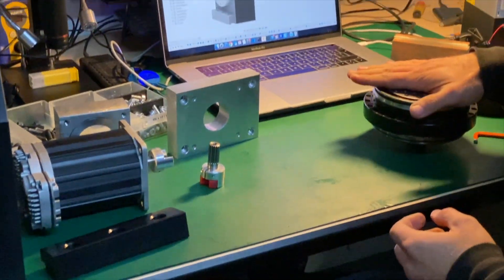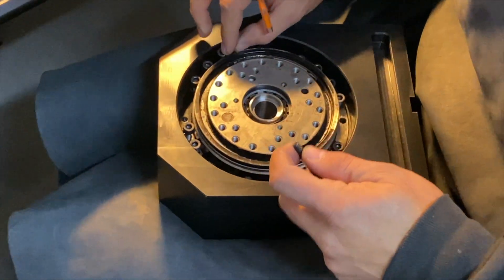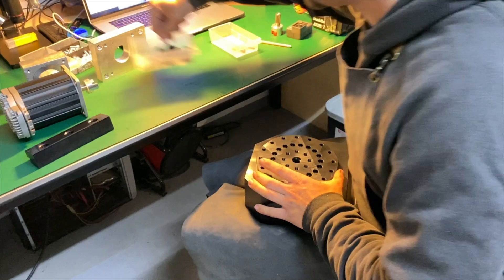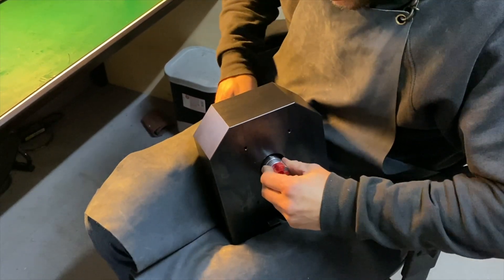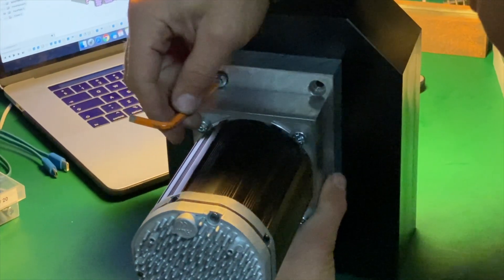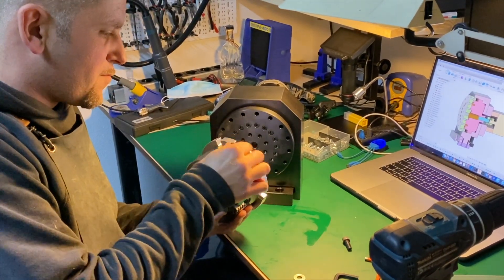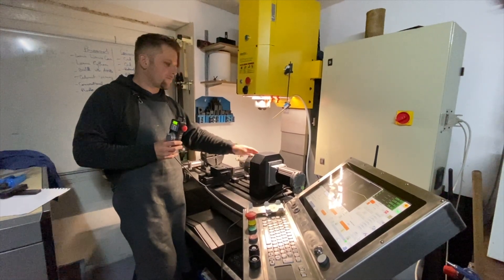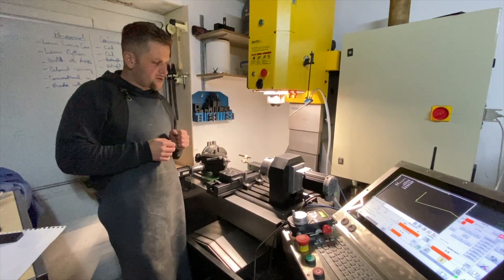Cycloidal drive 4th axis - final assembly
Aaand finally, I have finished machining all the parts for my 4th axis, so I could put them together!
Among the most expensive items in this build are the:
- Teknic Clearpath motor & Power Supply
- Spinea TS 140E cycloidal drive harvested from company that does robot maintenance for Kuka.